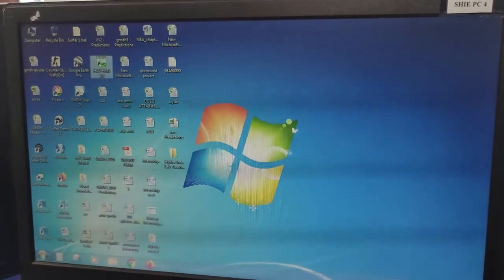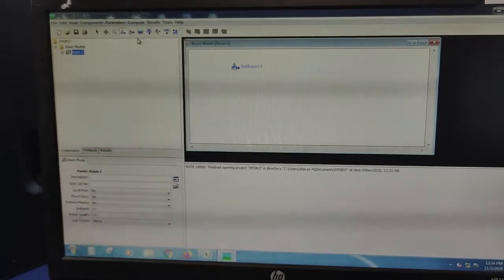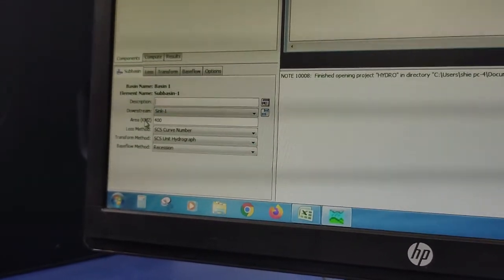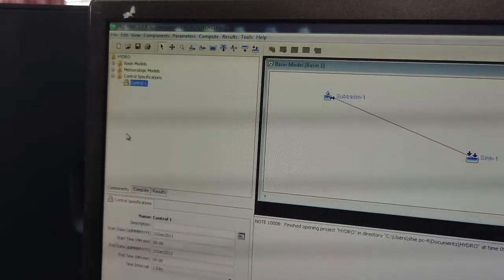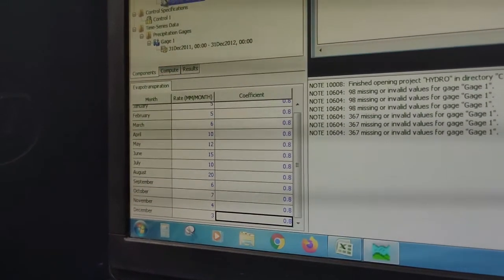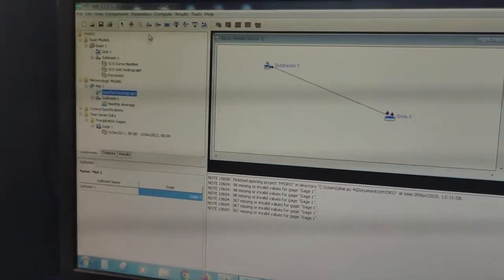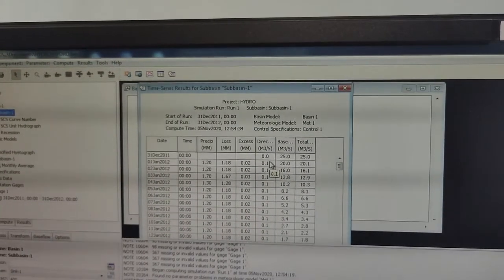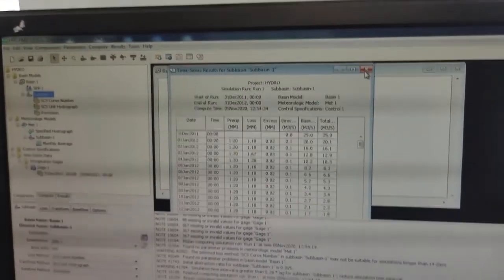HEC HMS Tutorial